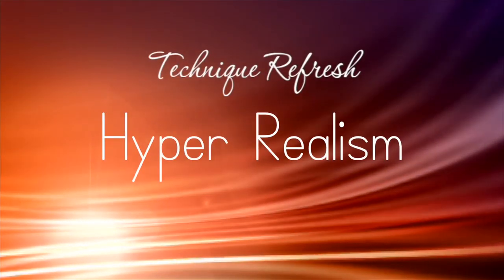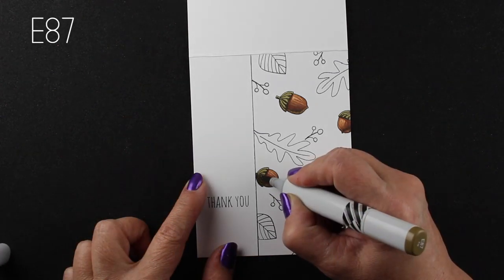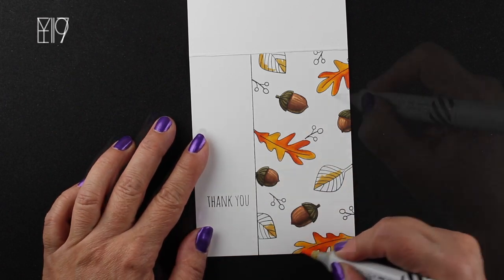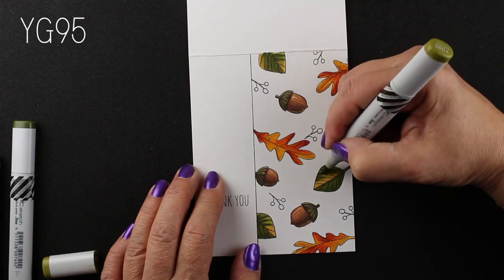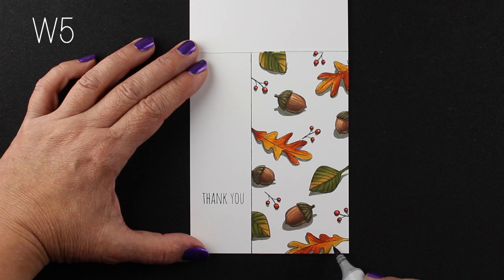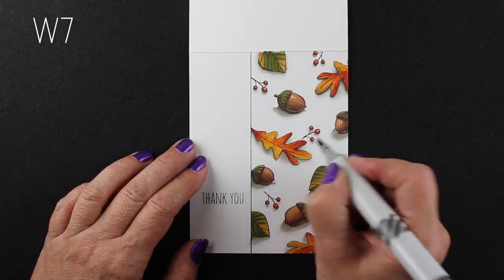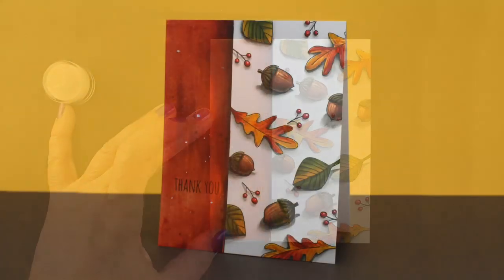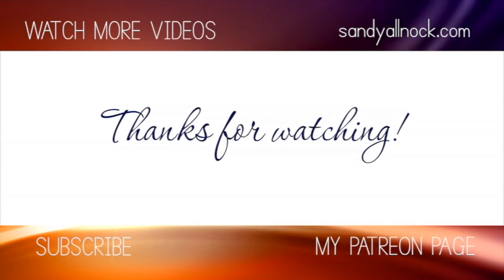Copic Realism - acorns and leaves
This week's Technique Refresh shines a light on a card that was on my blog a while back. Warning: Much art training required.  Blog post with more info and pinnable images

Ellen Hutson, Autumn Acorns set - - no longer available
Copic Markers: